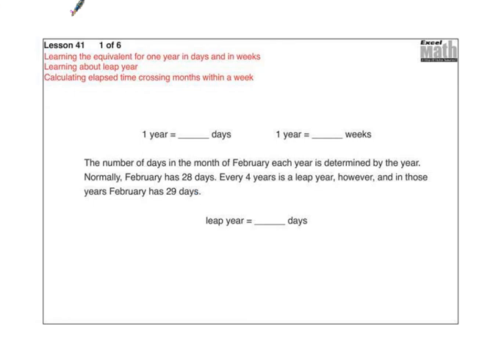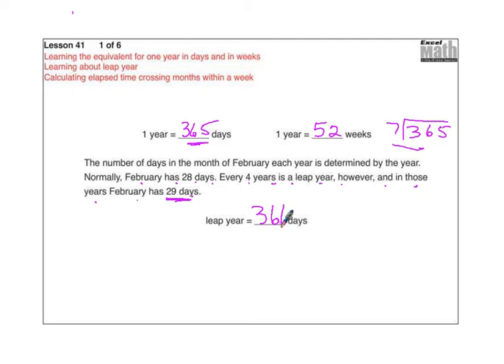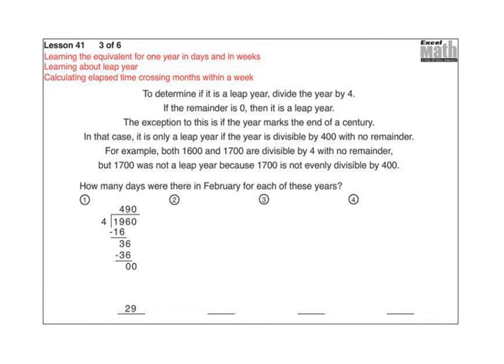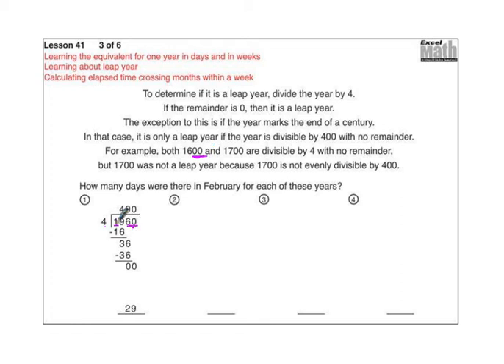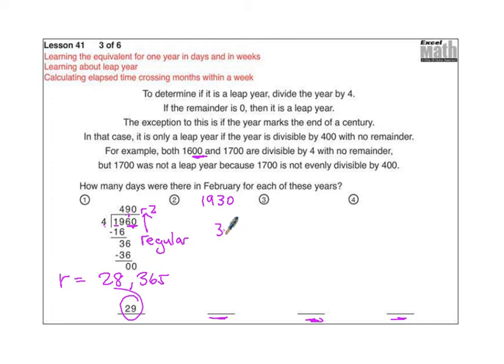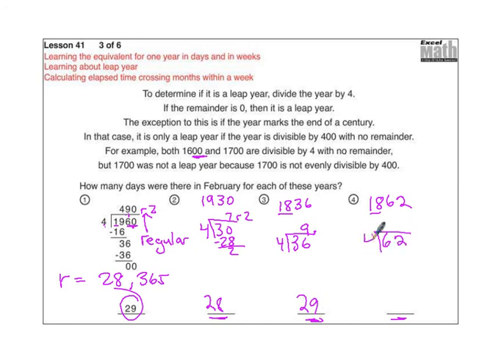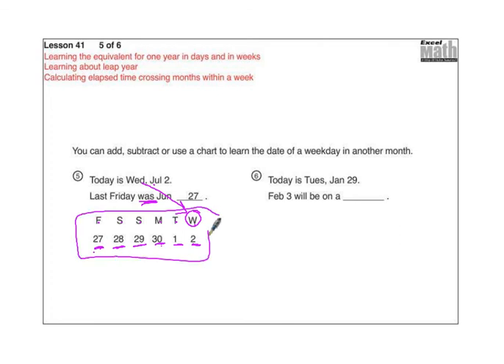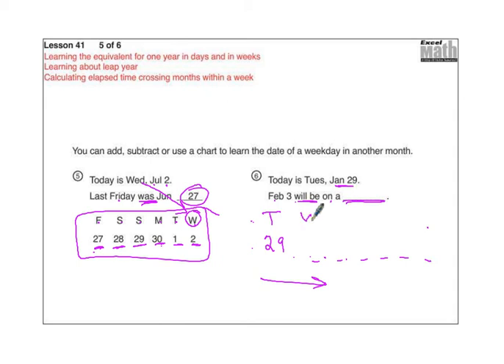Excel 6-41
Mr. Bedley teaches 6th grade Excel math lesson number 41.